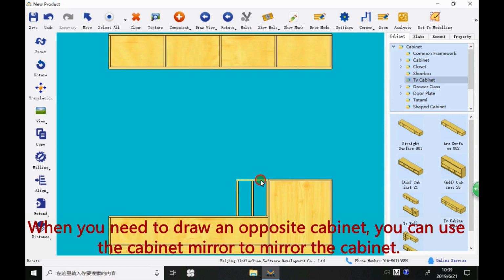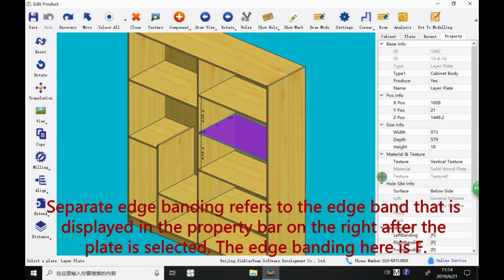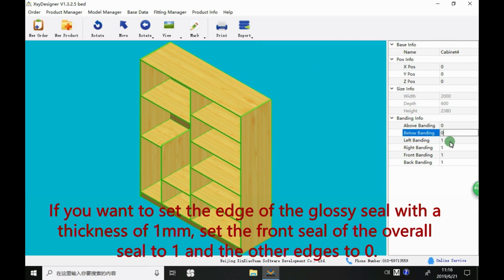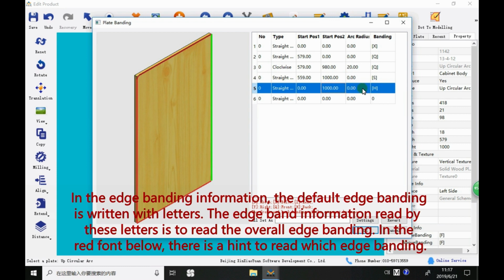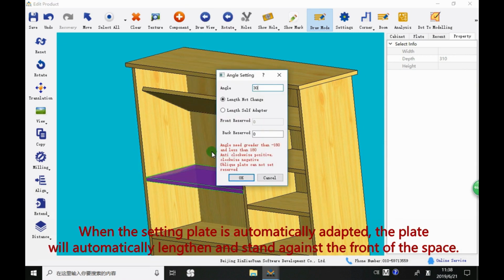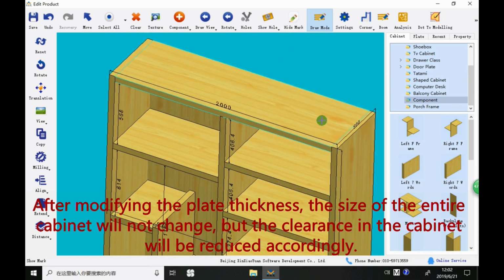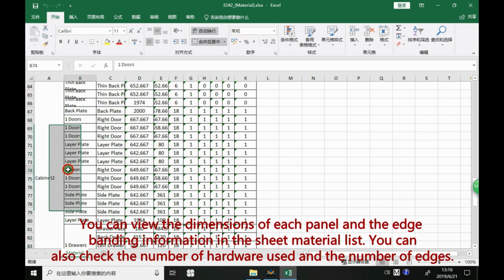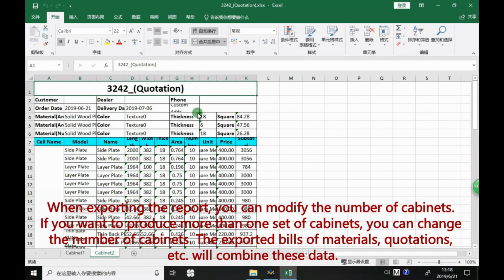furniture software part5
Foshan Shunde SaiYu Technology Co., Ltd. is located in Shunde Dist, Foshan city, Guangdong province ,where known as the hometown of woodworking machinery in China.
Our company was founded in 2013,  occupies an area of 8000 square meters and currently has 60 employees.
Since its establishment, we focused on CNC equipment for panel furniture production.
Our main products are cnc router machine,edge banding machine,six side cnc drilling machine ,auto penal saw machine ,panel furniture production line ect.
Our product system has been continuously improved, especially in factory matching and automatic production. The company has provided factory planning services for many domestic and foreign customers, starting from scratch to full production, improving efficiency, achieving automatic production, and doubling production capacity. We have gained the trust of a wide range of customers.